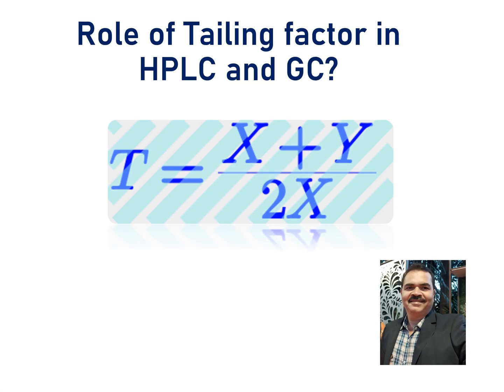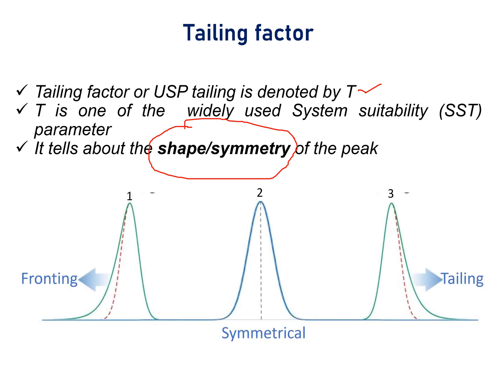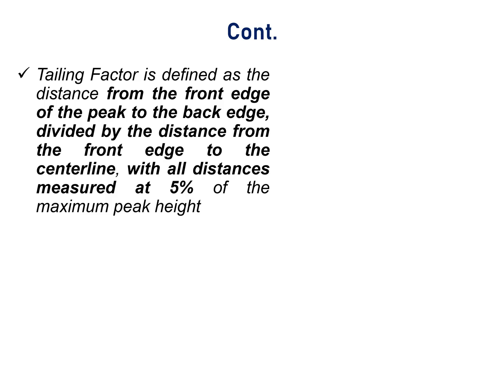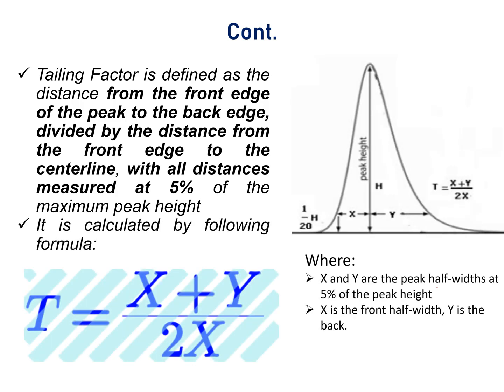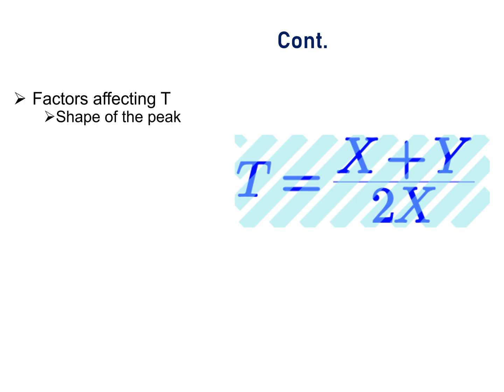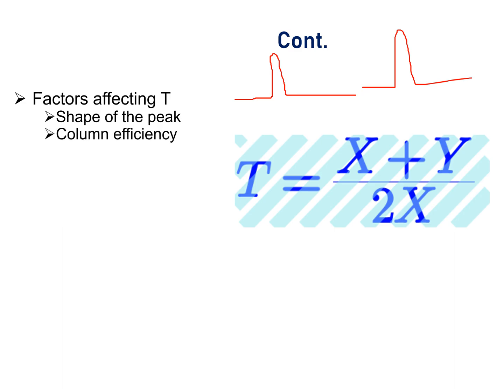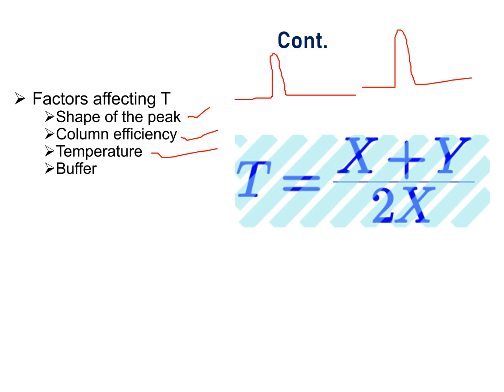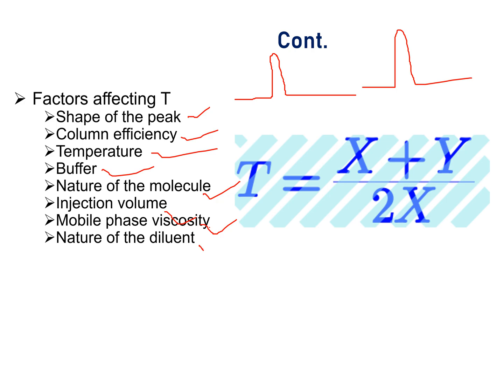Role of Tailing factor in HPLC and GC